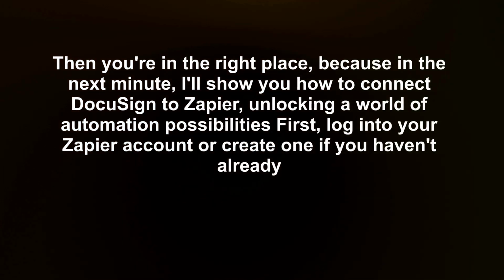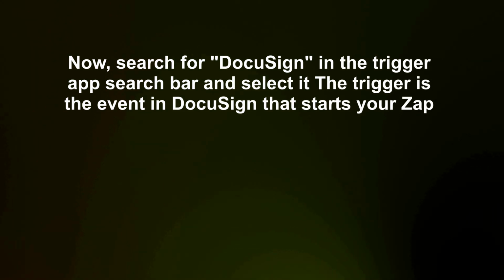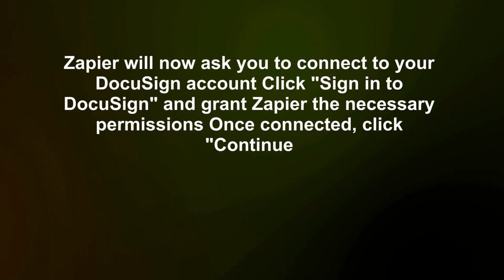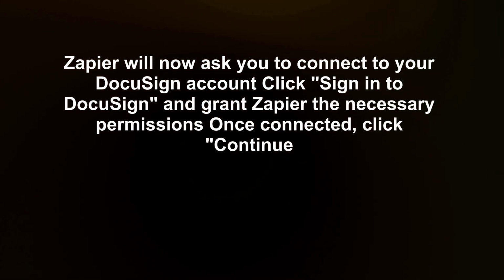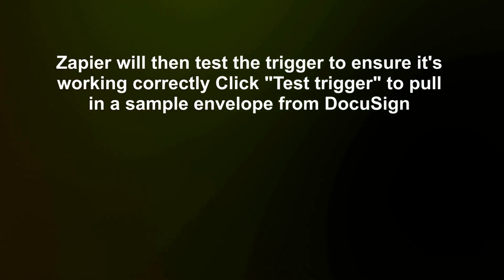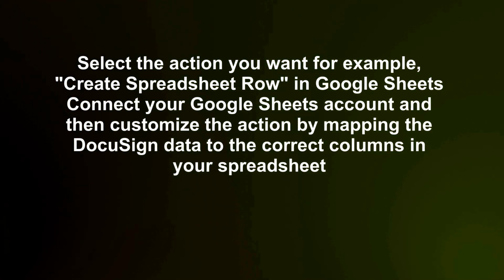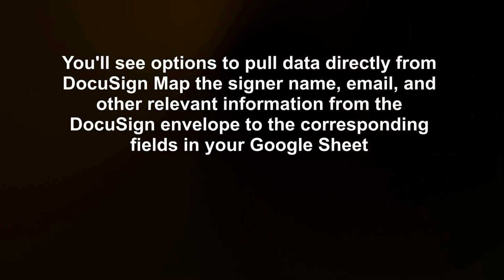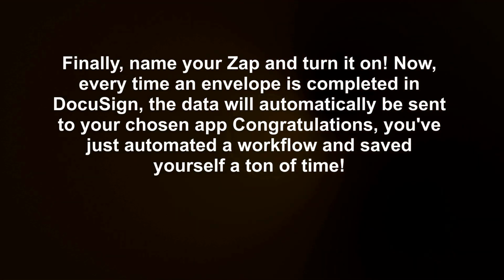How to integrate Docusign with Zapie - GUIDE!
How to integrate Docusign with Zapie illustrates the steps for connecting Docusign with Zapier, allowing you to automate tasks and workflows between Docusign and thousands of other apps for enhanced productivity.

00:00 Intro
00:05 Connect DocuSign to Zapier
00:12 Create Zap
00:16 DocuSign Trigger
00:21 Choose a Trigger
00:25 Connect to DocuSign Account
00:31 Test Trigger
00:34 Select the Action
00:39 Select the Action You Want
00:45 Map DocuSign Data
00:50 Turn Your Zap On